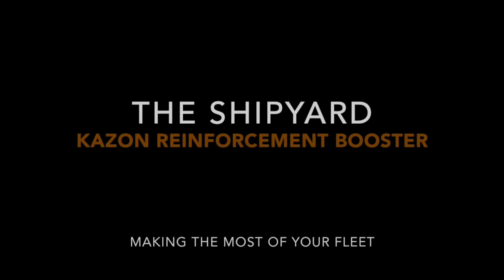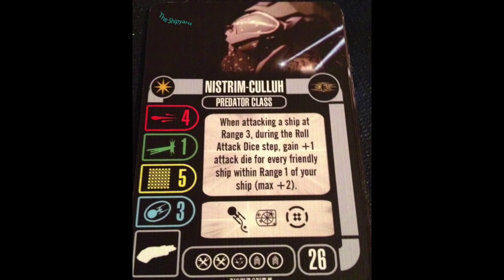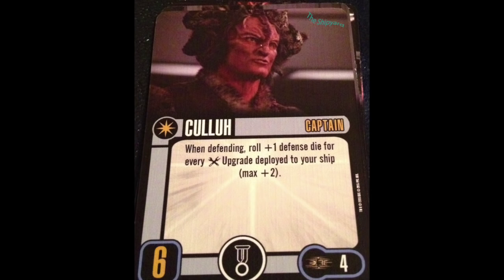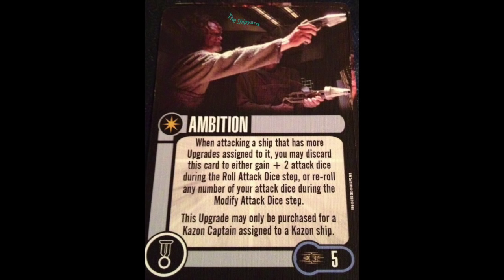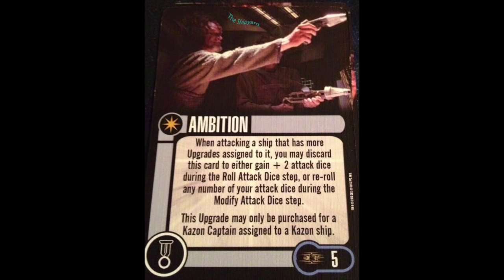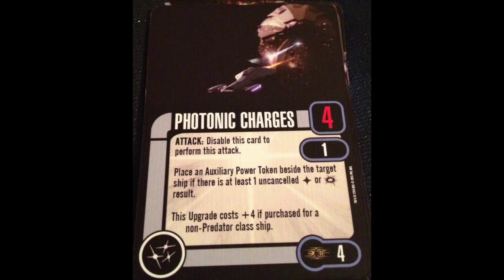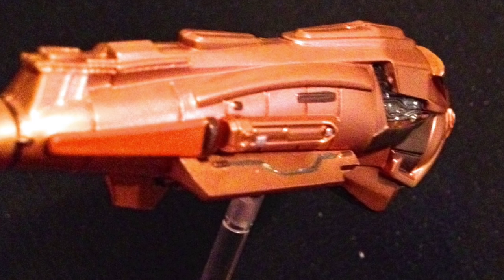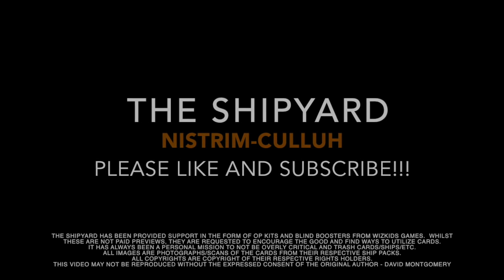The Shipyard - Kazon Reinforcement Booster Star Trek Attack Wing Official Preview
To me, the weirdest recurring bad guy returns, hair and all.